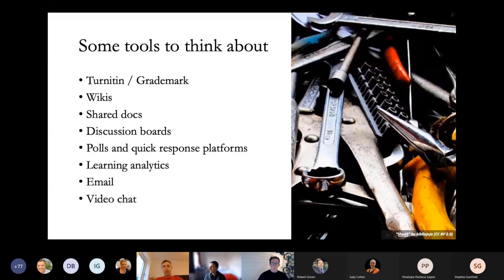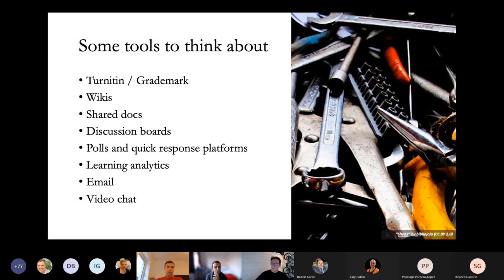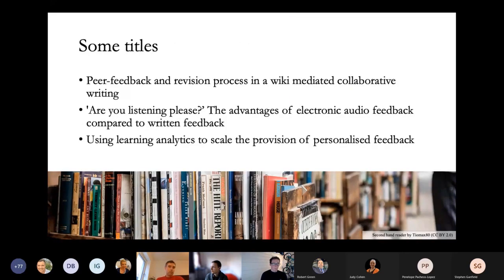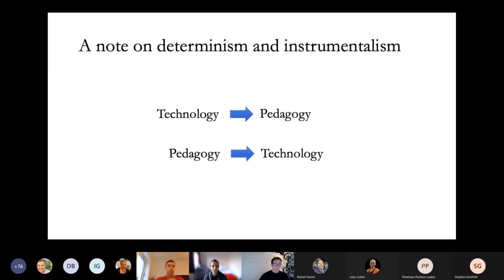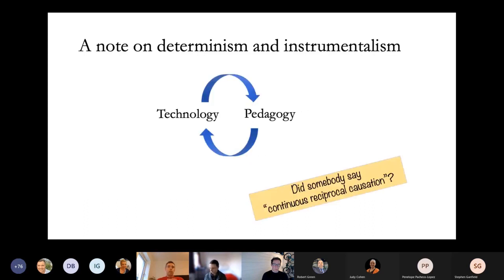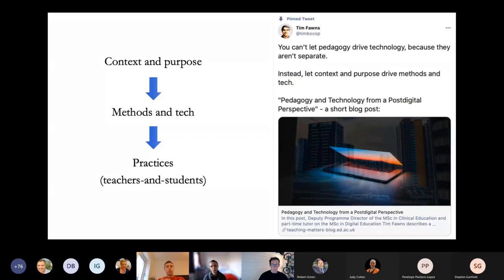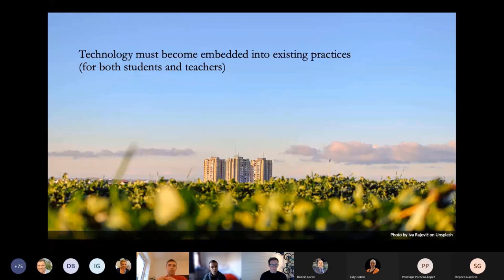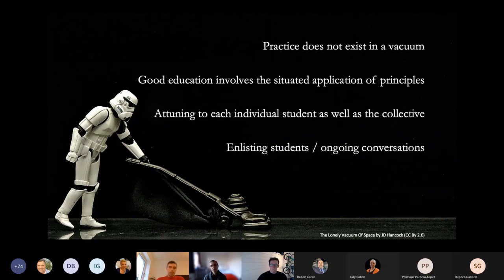Approaches to effective digital feedback and assessment: Tim Fawns